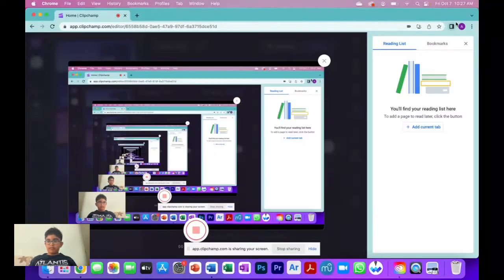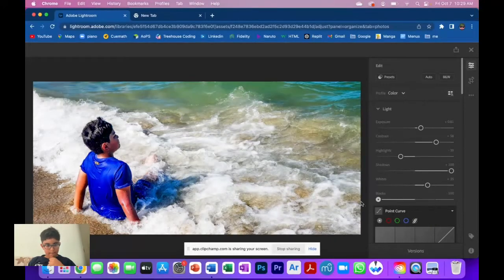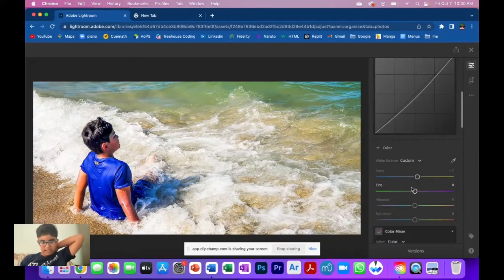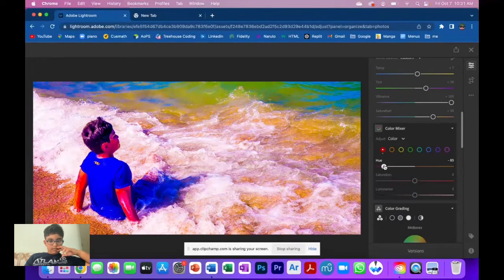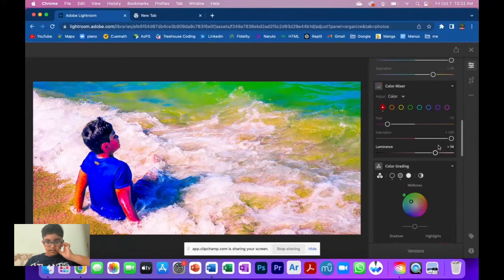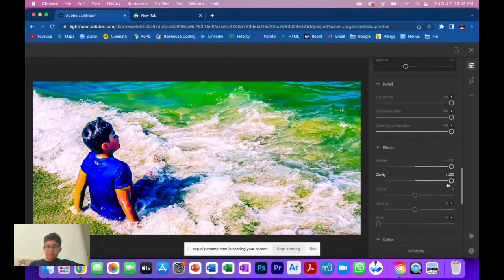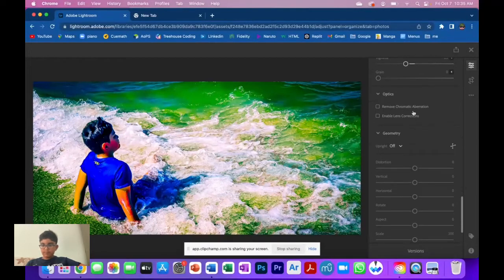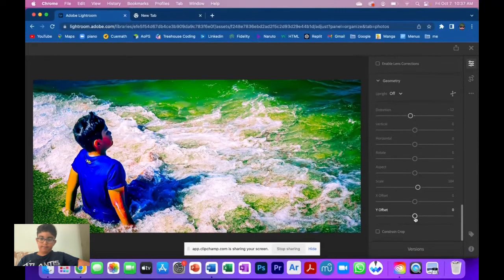Adobe Lightroom Tutorial (Web)